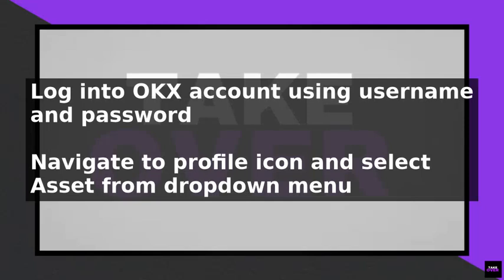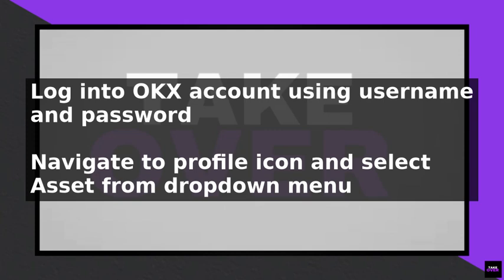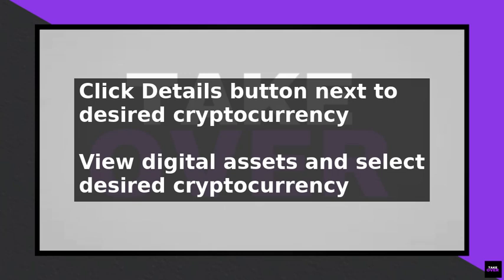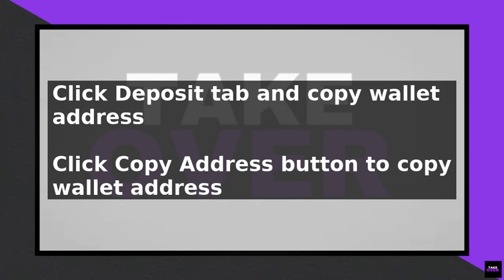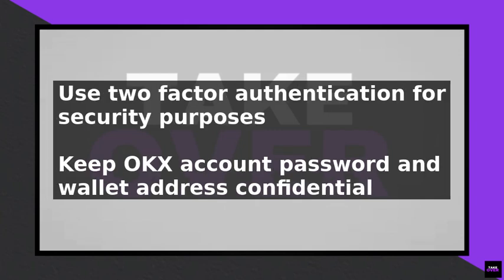How To Find Your OKX Wallet Address In PC 2025 (2025)